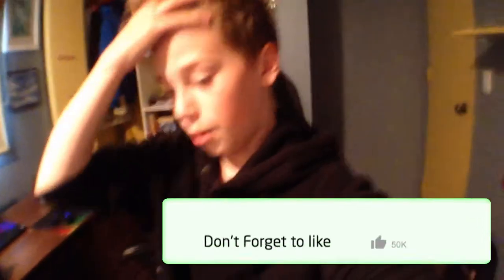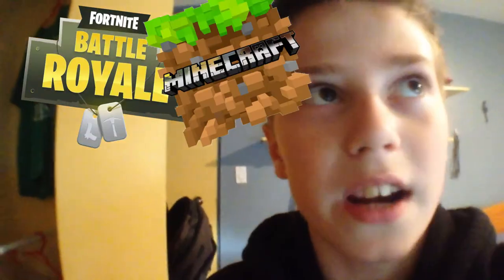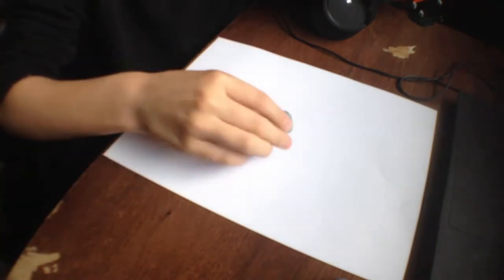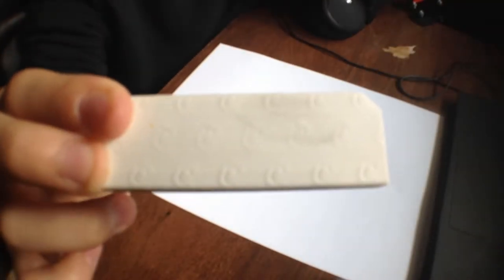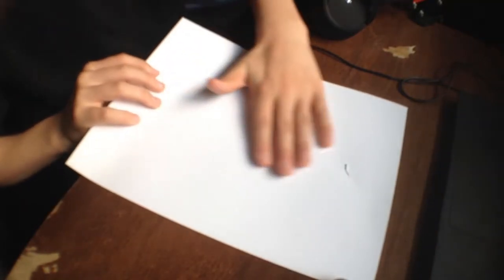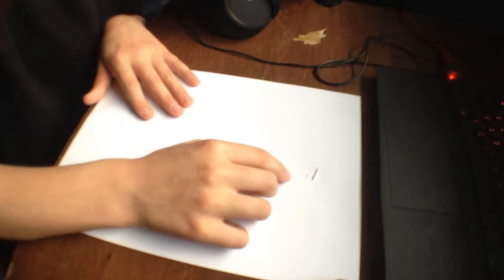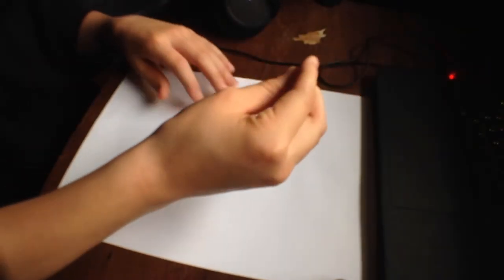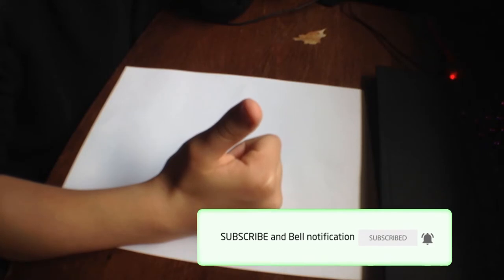How To Make - Putty Eraser/Shape able Eraser!!!! (MUST WATCH!)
This Is How You Make Squishable/Shape Able Eraser Putty!